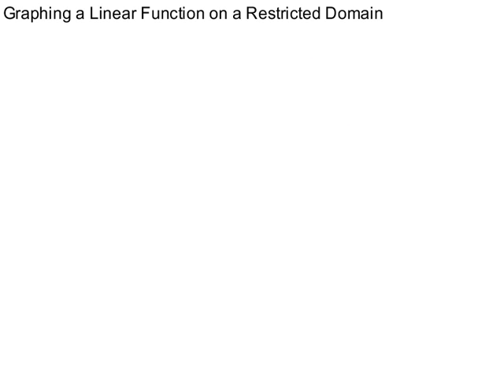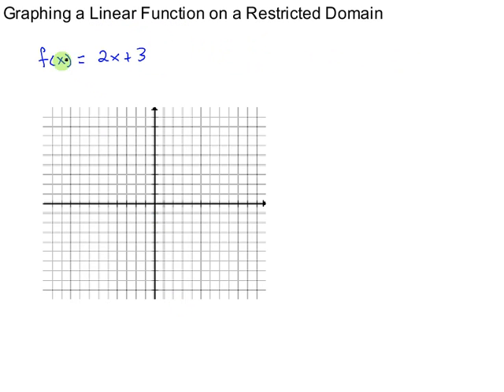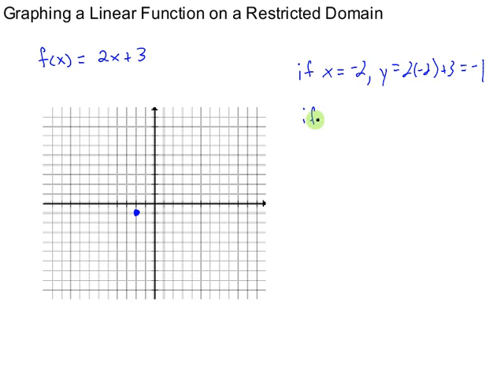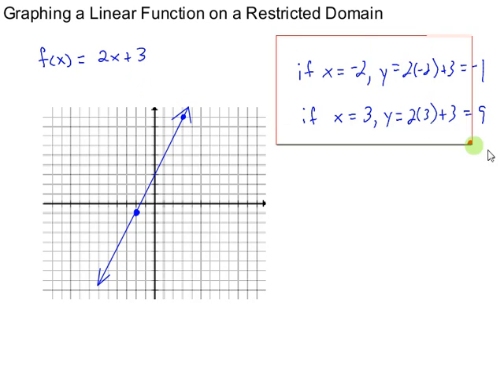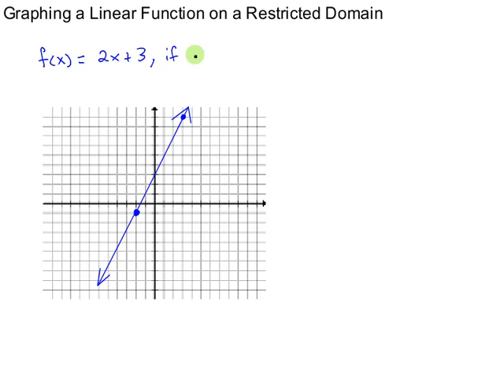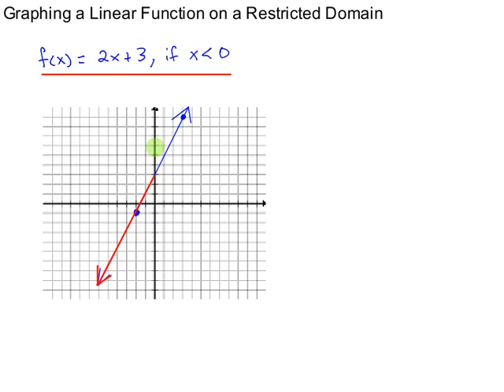Graphing a Linear Function on a Restricted Domain